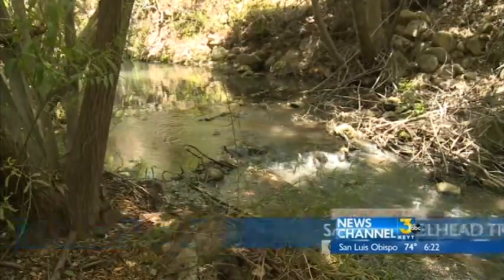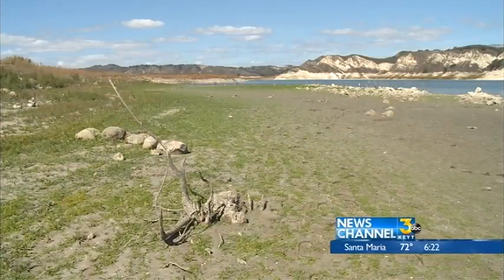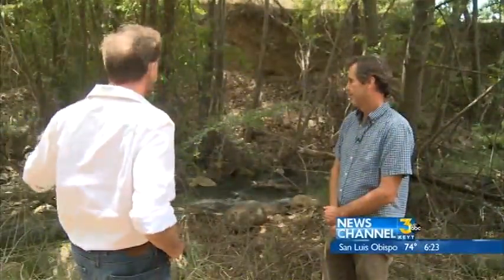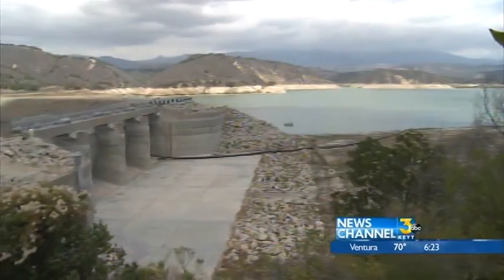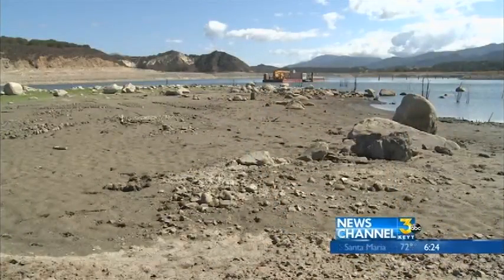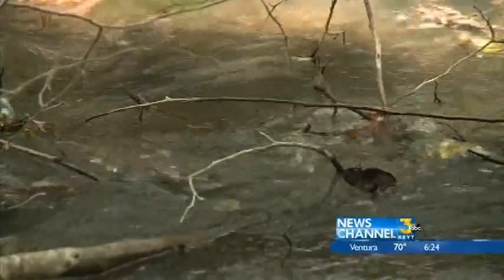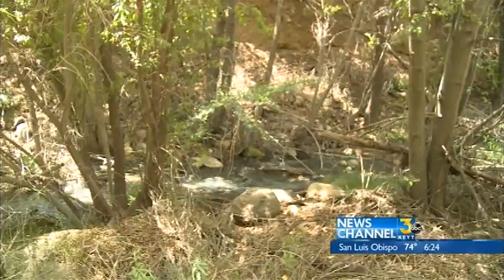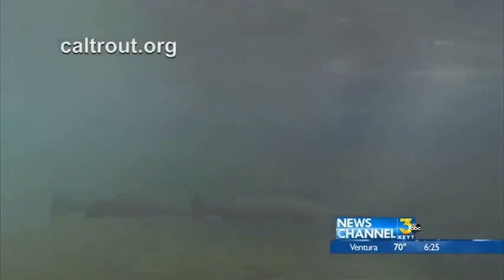Cachuma Lake Plays Key Role in Saving Endangered Steelhead T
Cachuma Lake hit its high water mark in July, 2011. Lake officials expect water levels to reach a record low in the next couple of months. Despite that, the water is being pumped out of the lake 24 hours a day, seven days a week to save endangered steelhead trout.